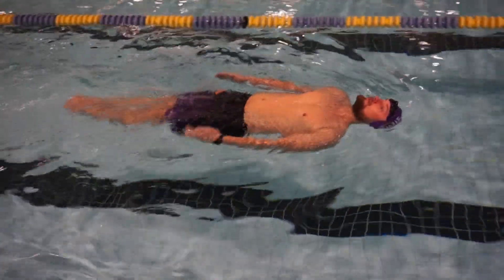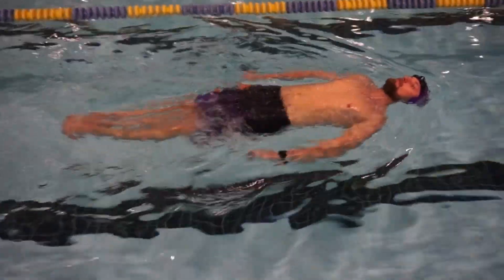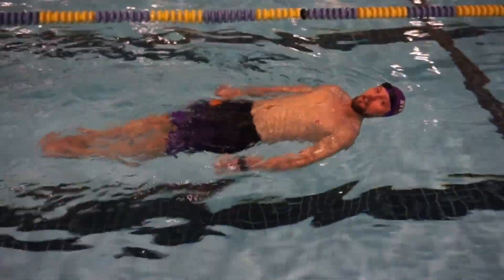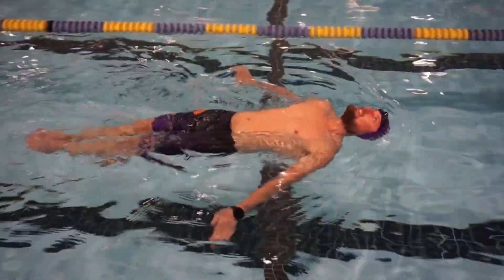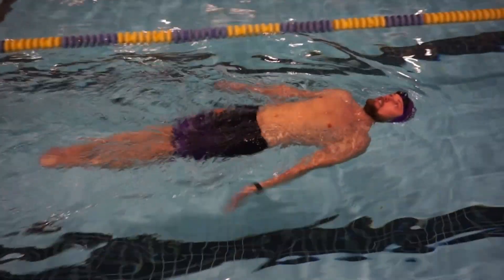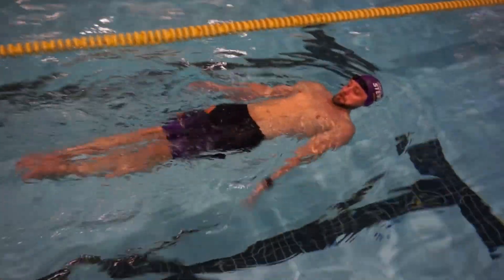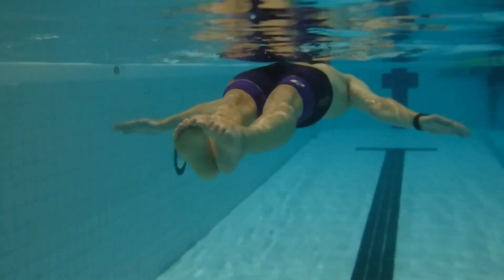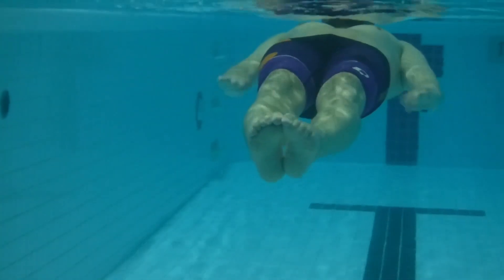Maximize Your Stroke Length - Sculling Into The Mystery Zone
Learning to push all the way back with each stroke will help maximise your stroke length and distance per stroke while allow you to look smooth and effortless at the same time.

Many beginners swimmers miss out on this this in favour of a shorter faster stroke but ultimately that uses more energy and creates more drag.

This sculling drill will help build your awareness of feeling the water pressure against your hands when extended down past your hips.

This can be performed on your front (ideally with a snorkel) or on your back for easy breathing.

Wearing fins will help if you have a weak kick, but don't kick too hard or it will be difficult to actually feel the water pressure against your hands, defeating the purpose of this drill.

Now, head to the pool and Swim Smart!